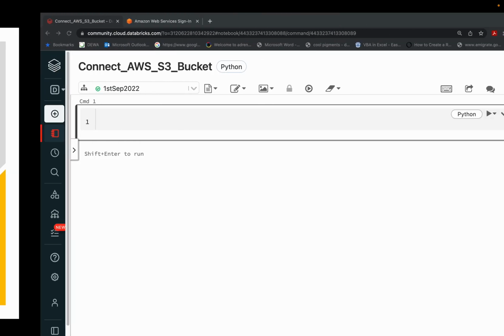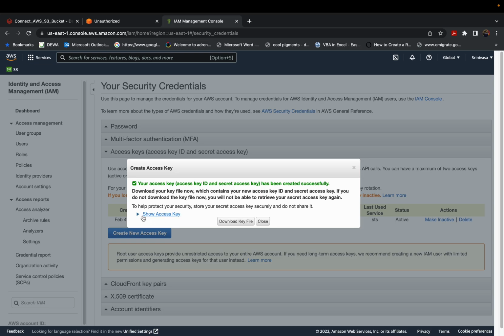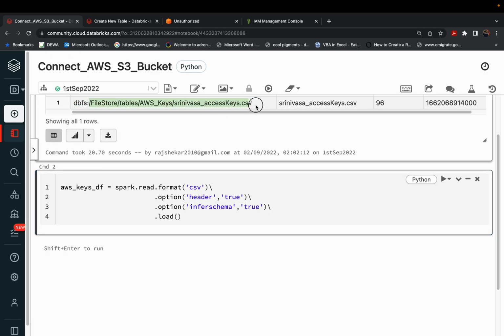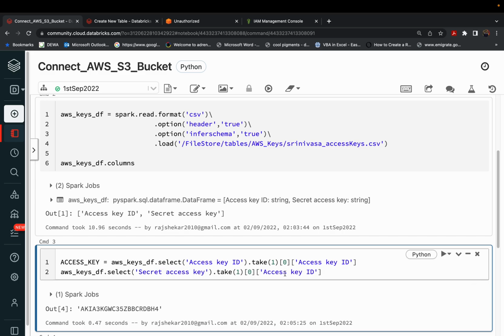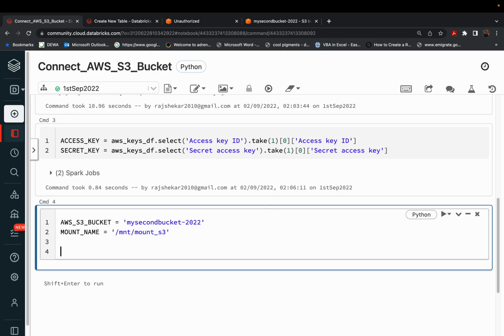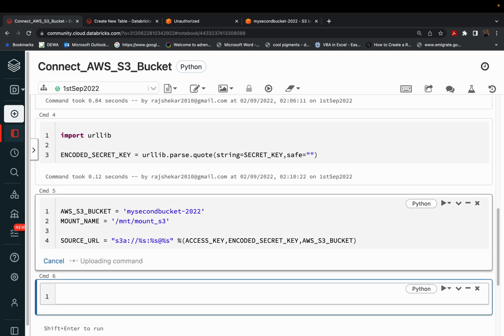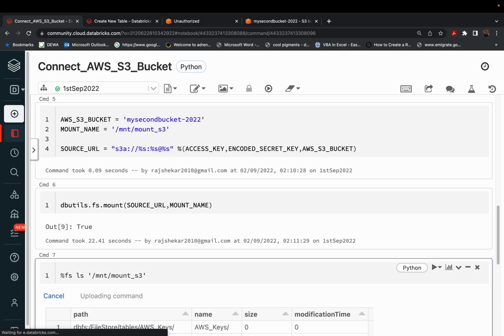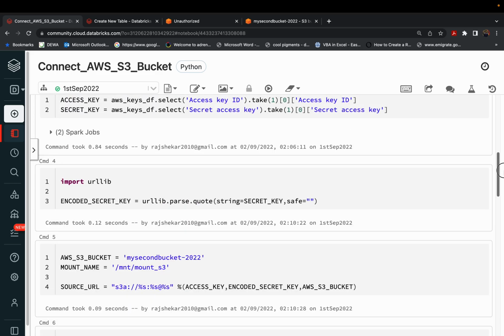5.Mount_S3_Buckets_Databricks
As we play with Data in terms of Extracting, Transforming and Loading, we need to consider to get the data from various and multiple sources to our working environment.

One of the best option, to store and extract our data is from Amazon S3 Bucket, which is very cost effective version form Data Lake.

We can also do this with Azure Blob storage and connect to our Databricks workspace.

This video shows on how to mount S3 Buckets with Databricks Workspace.